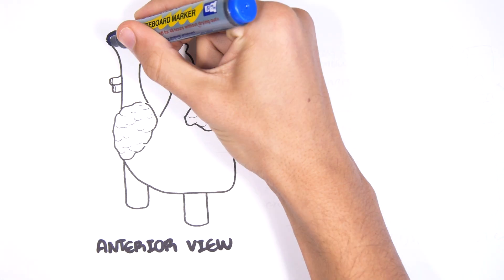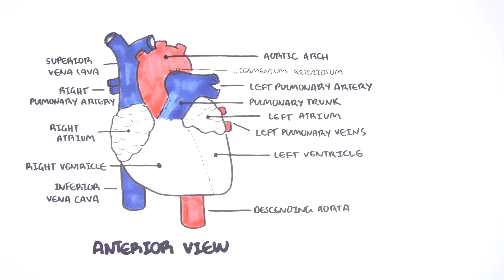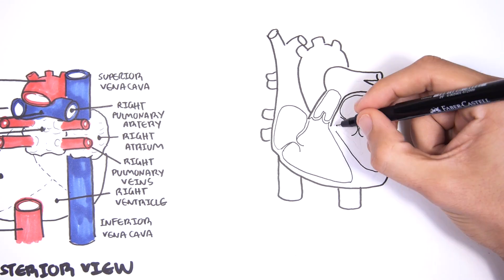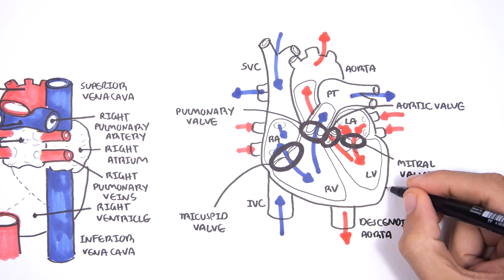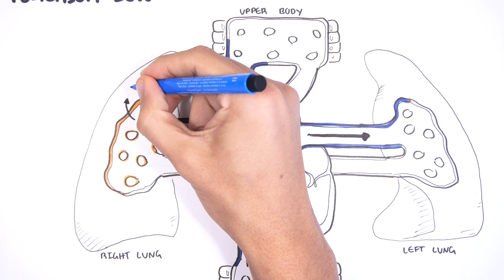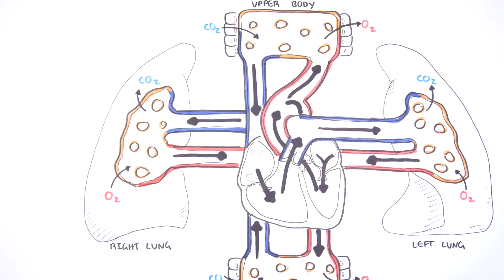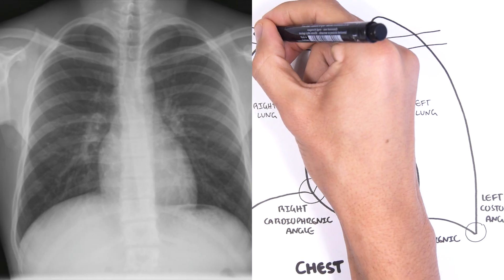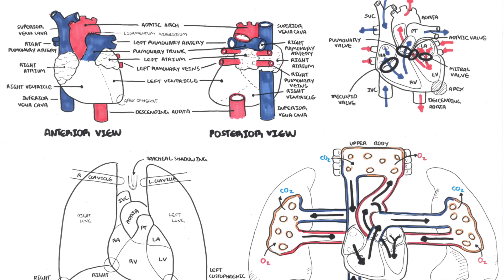Introduction to Cardiac (Heart) Anatomy and the Chest Xray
Learn the basics of cardiac anatomy and how the heart’s structure is visualized on a chest X-ray. This video explains key anatomical landmarks, heart borders, and how to interpret normal vs abnormal cardiac silhouettes.